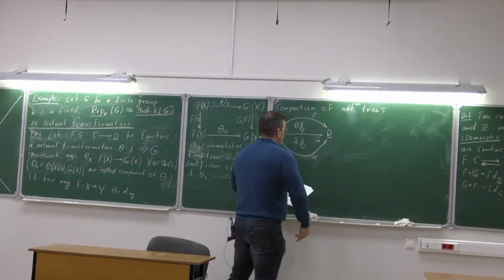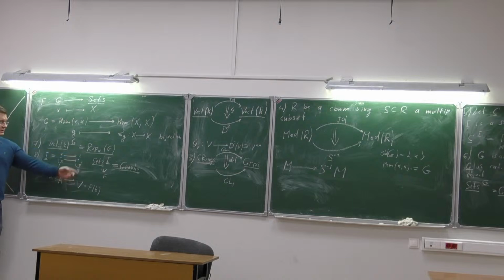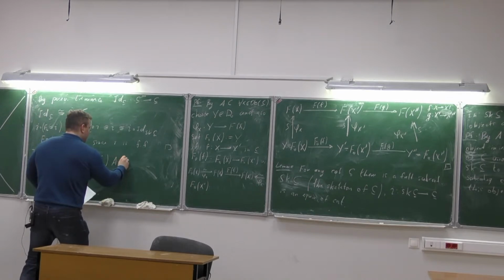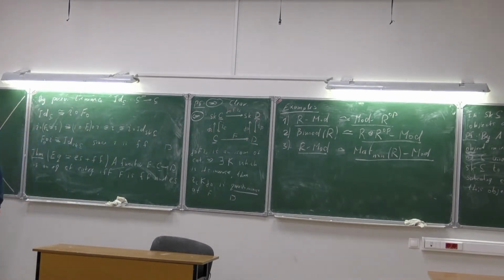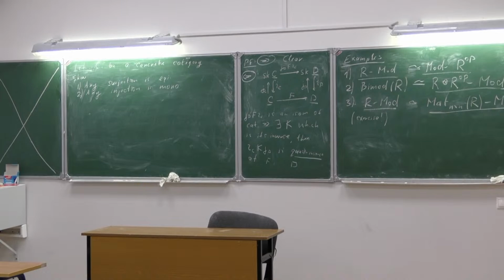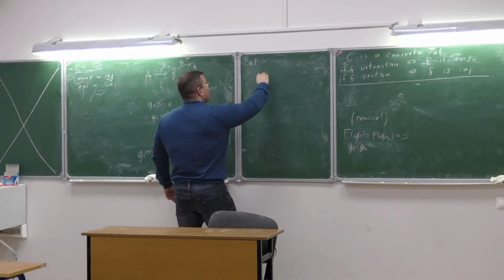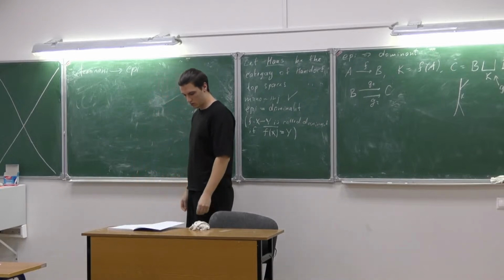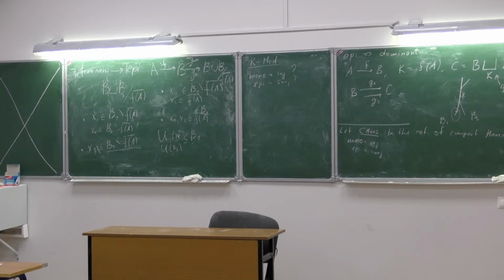Category Theory. Class 2. Pavlov A. B.